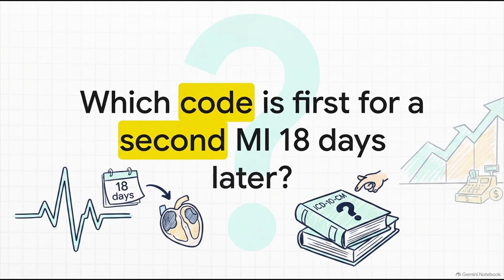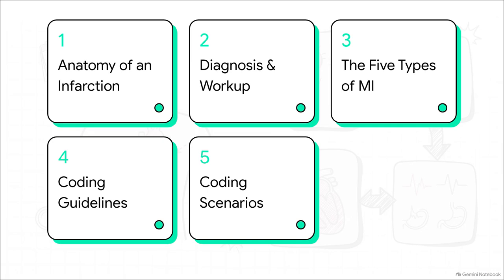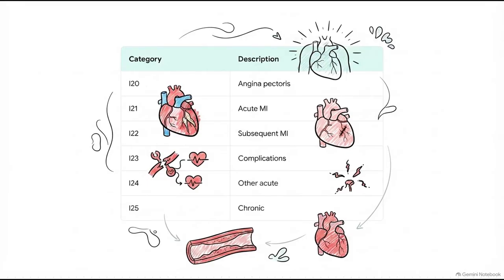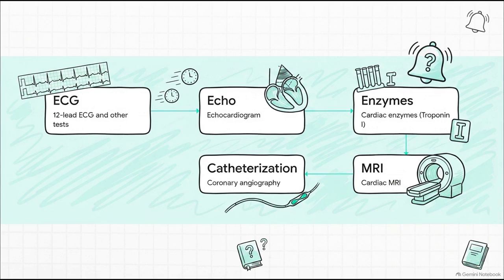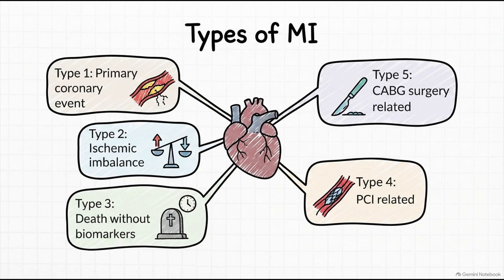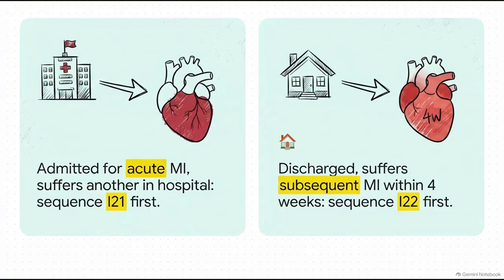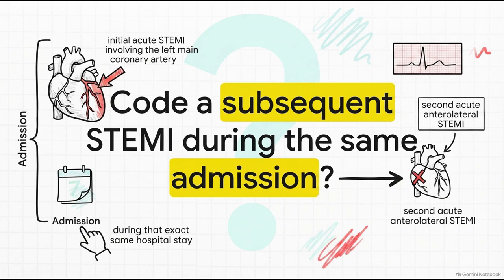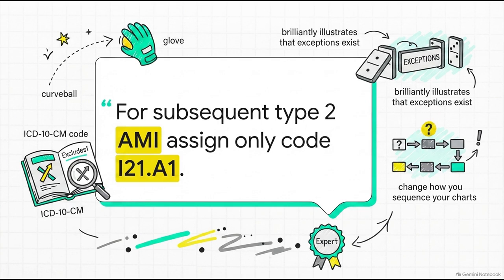Part 11 – Type 3 MI: Sudden Cardiac Death Criteria & Code Assignment (I21.A9)